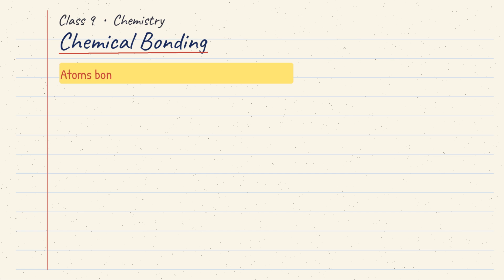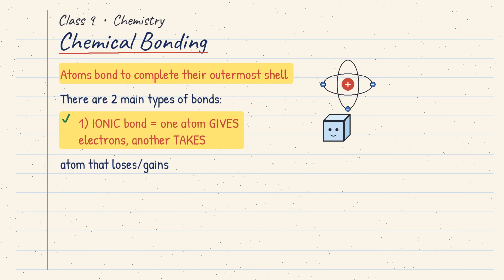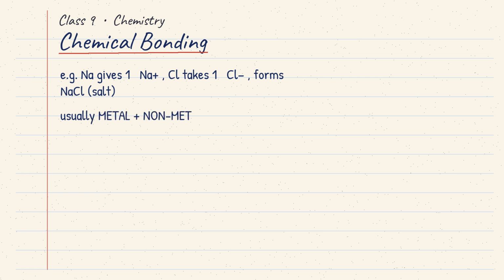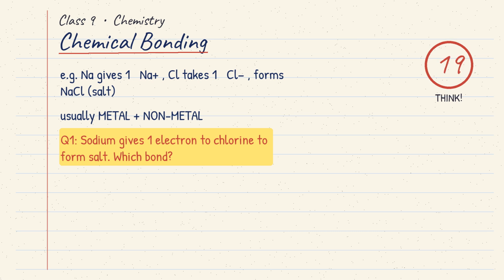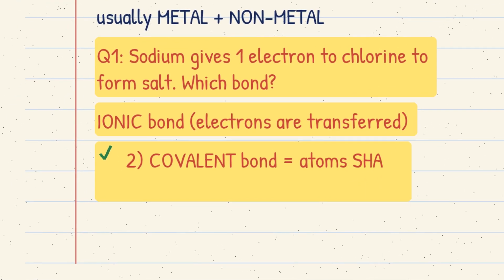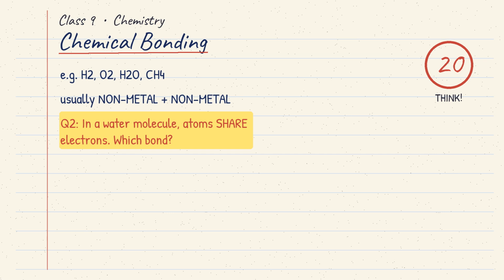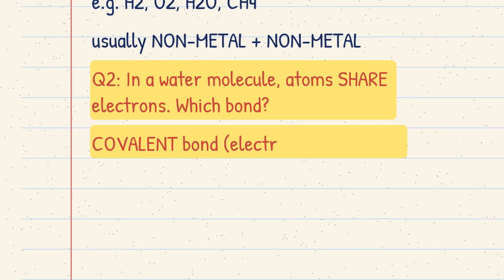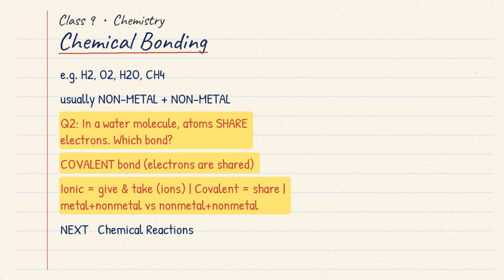Chemical Bonding: Ionic vs Covalent | Class 9 Chemistry – Ep 10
How do atoms actually join together? In this episode we cover the two main
chemical bonds — ionic and covalent — with clear examples.

In this video:
- Ionic bond: give & take (ions), e.g. NaCl
- Covalent bond: sharing, e.g. H2O, CH4
- Metal + non-metal vs non-metal + non-metal
- 2 Pause & Think questions

📚 Playlist: Chemistry from Zero | Class 9